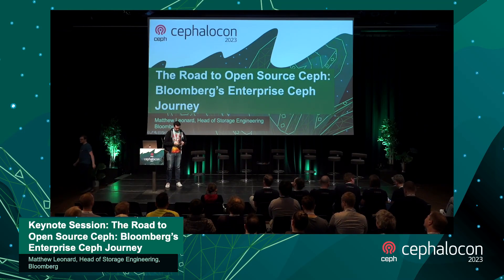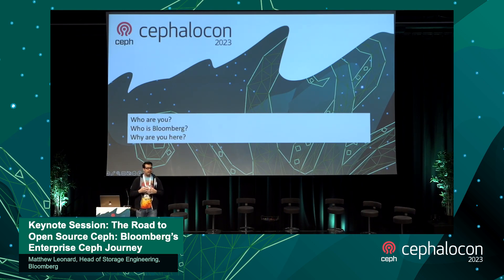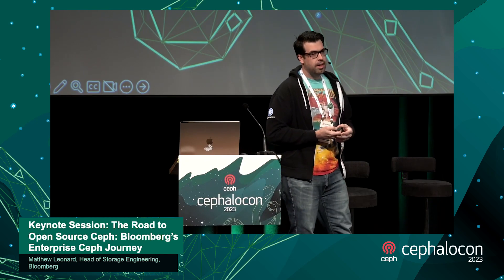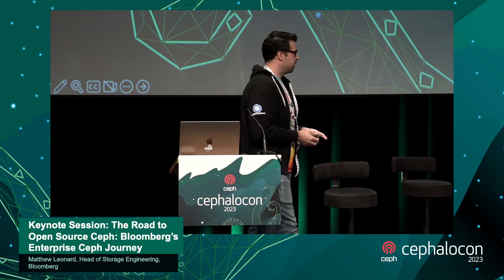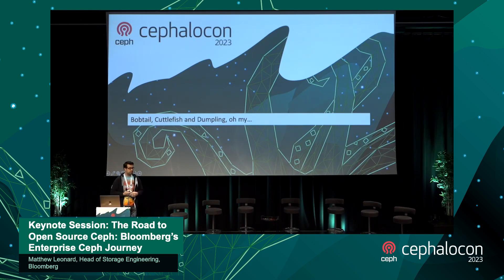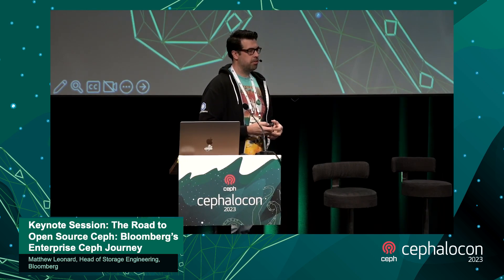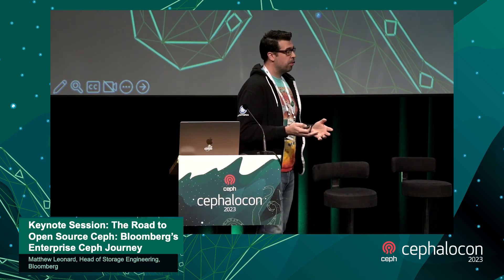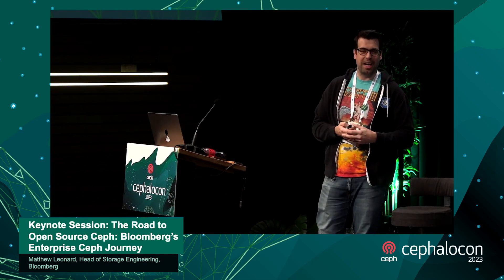Keynote: The Road to Open Source Ceph: Bloomberg’s Enterprise Ceph Journey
Matthew Leonard, Head of Storage Engineering, Bloomberg